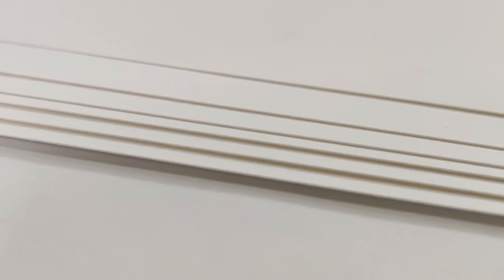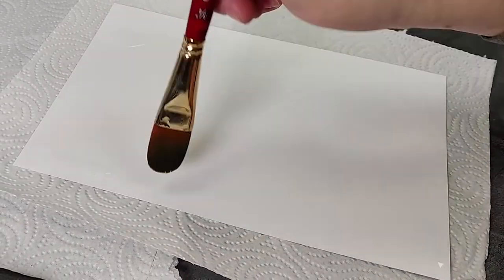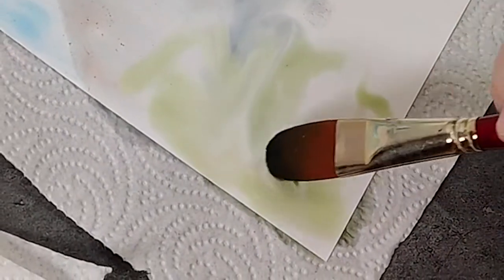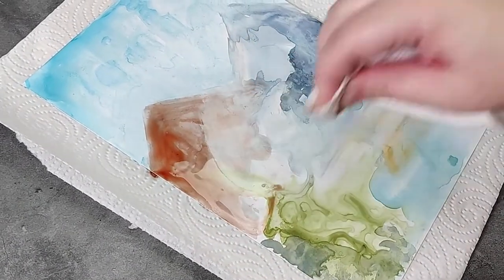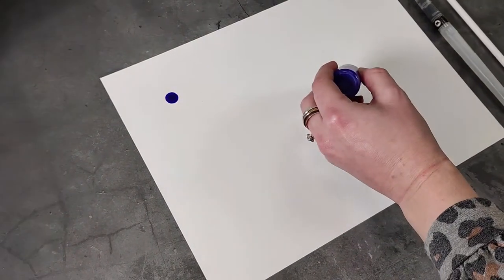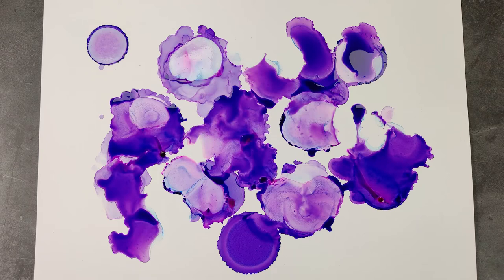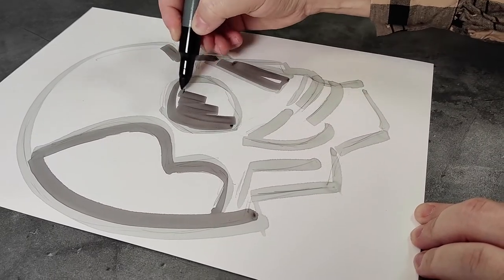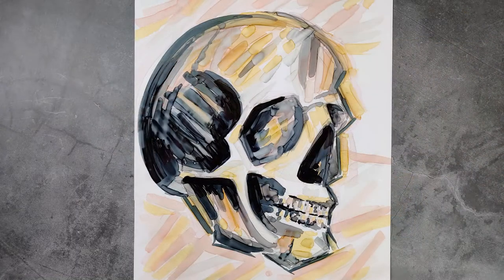Grumbacher® MOTO™ Paper Demo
MOTO™ is a mixed media, opaque, bright white film with a waterproof surface. It’s exceptional for fluid art, such as watercolor, ink and marker. Watch as we demo these three techniques.